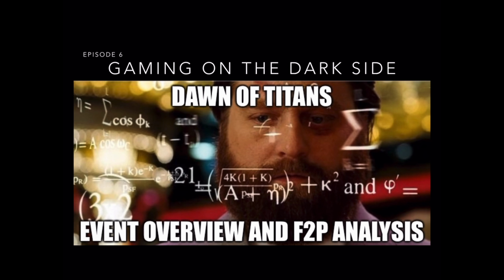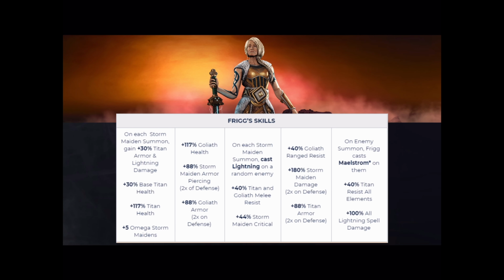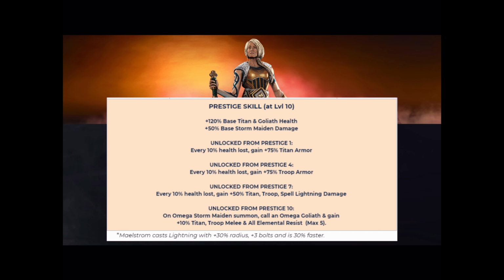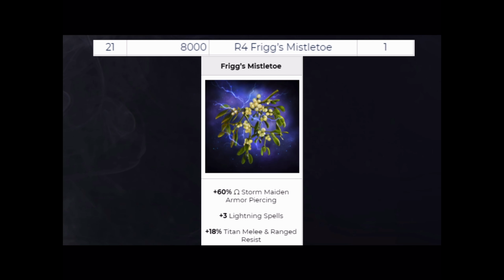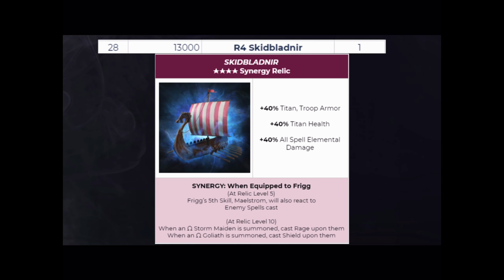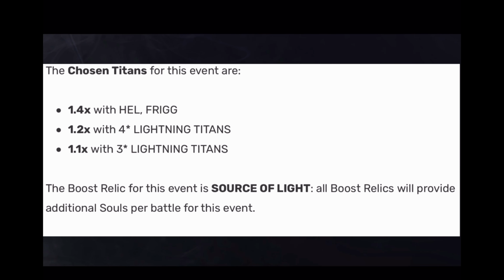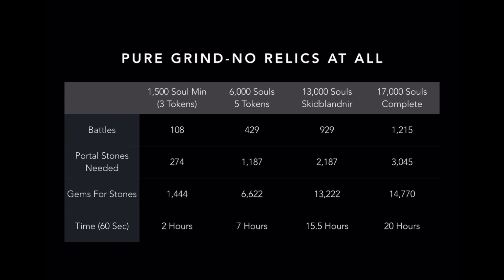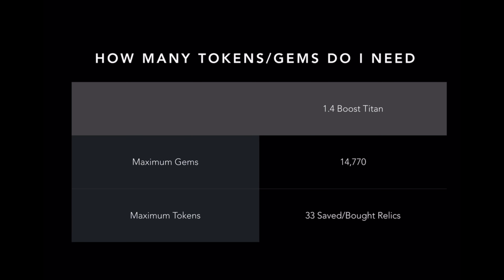Frigg Returns - Dawn of Titans Event Breakdown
4/26/21

Frigg makes a comeback with updated Prestige Skills and a new Synergy Relic in the Monday event from the Dawn of Titans team.

Get the GOTDS Event Overview and F2P breakdown.

Time Stamps

00:00 Intro
02:06 TLDR
03:39 Event Overview
11:21 F2P and Grind Breakdown
17:00 Final Thoughts

Note: I do NOT claim ownership of the song or picture used in this video.

Song
Intro

Artist
Gaspi Wara

TuneCore (on behalf of Waragang); BMI - Broadcast Music Inc.